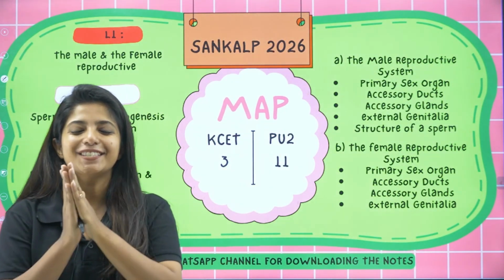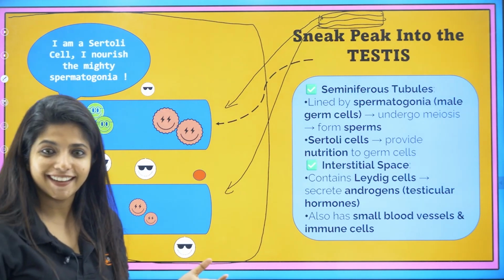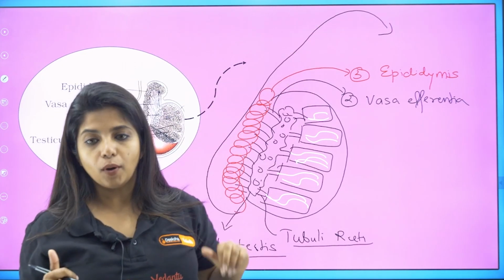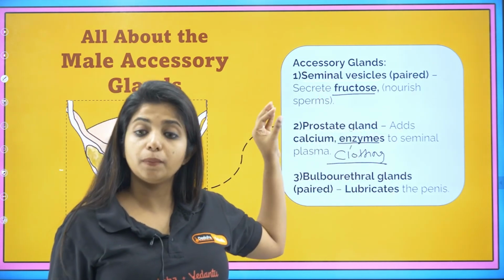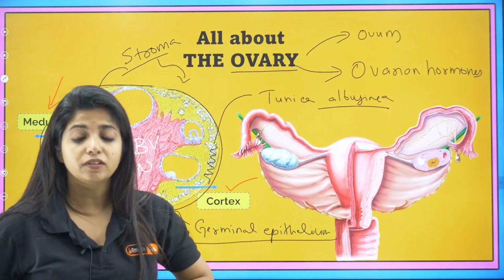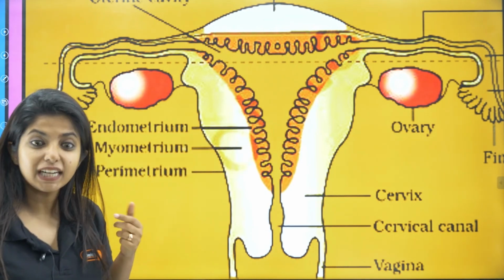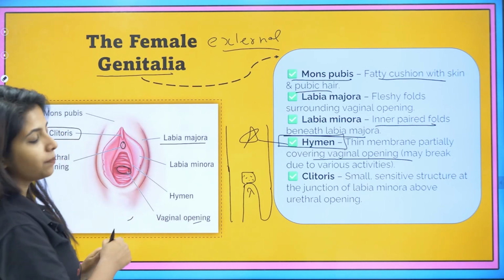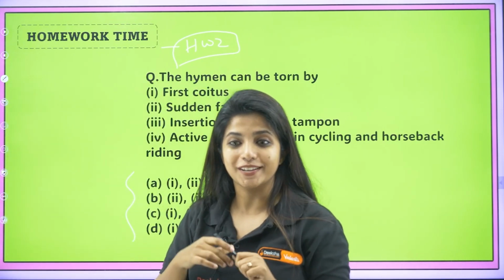Human Reproduction (Part 1) | 2nd PUC Biology | KCET 2026 | Sankalp 2026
In this session, Jasmine Ma’am will take you through Part 1 of the chapter "Human Reproduction" — a crucial topic for 2nd PUC Biology.

00:00:00 Introduction
00:01:00 Chapter Overview
00:02:42 Male Reproductive System
00:04:29 Primary Sex Organ
00:23:18 Male Accessory Ducts
00:25:10 Male Accessory Glands
00:29:55 Male External Genitalia
00:33:40 Structure Of A Sperm
00:34:06 Female Reproductive System
00:34:22 Primary Sex Organ
00:40:28 Female Accessory Ducts
00:49:22 Female Accessory Glands
00:49:23 External Genitalia
01:00:00 Question Solving
01:03:24 Homework Questions

🙋 Important Videos for KCET 2026 Exam:
📘 All About KCET 2026 – 🛣️ Roadmap, 📚 Study Plan, 📖 Books & 🔗 Resources: